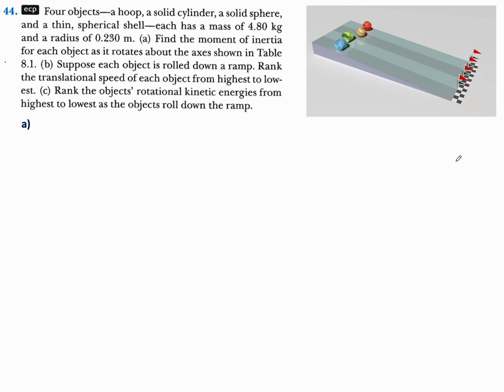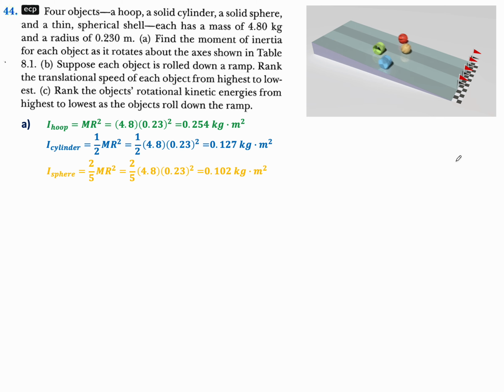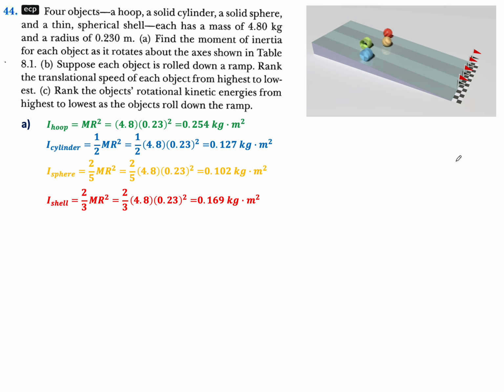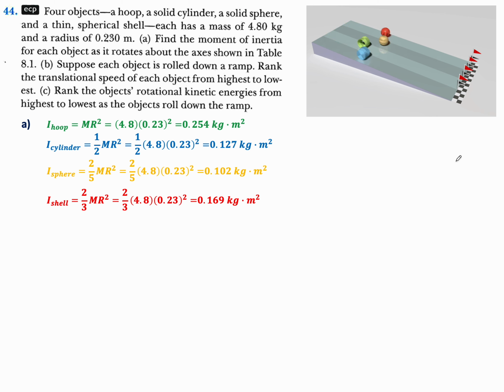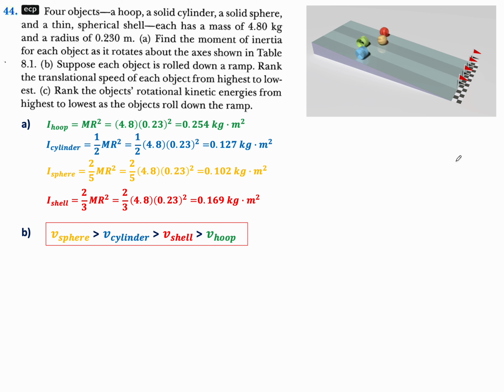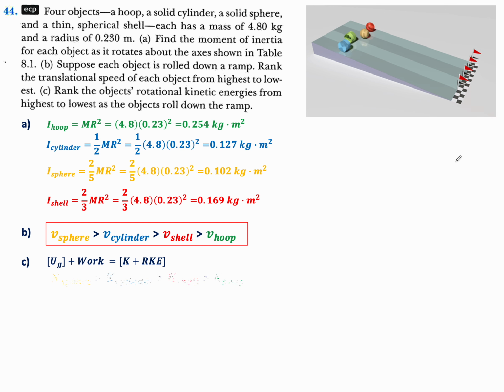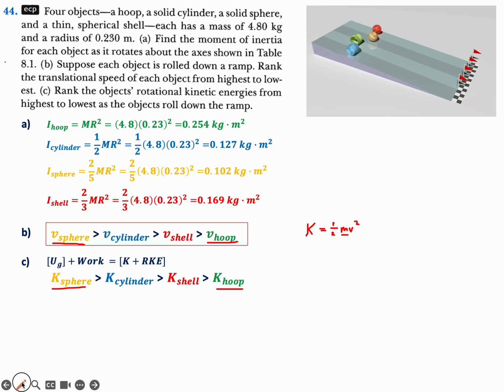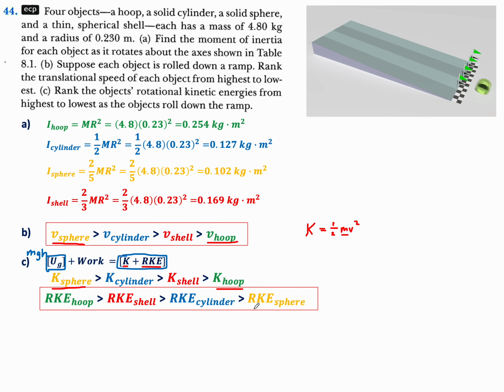AP Physics 1 Serway Ch08 #44